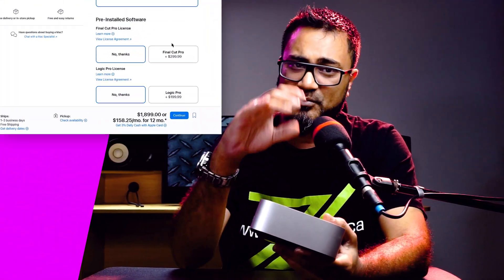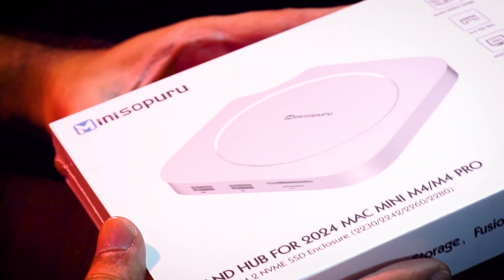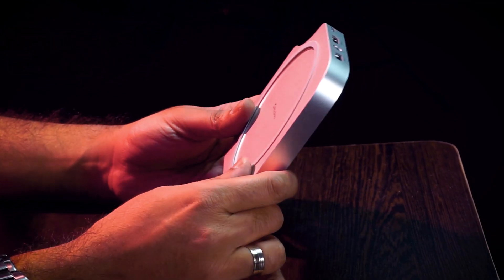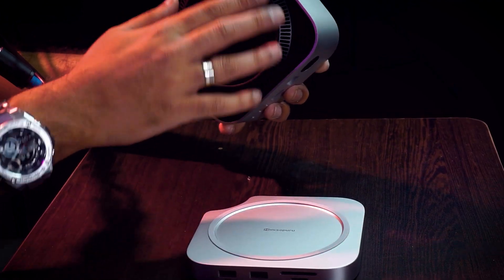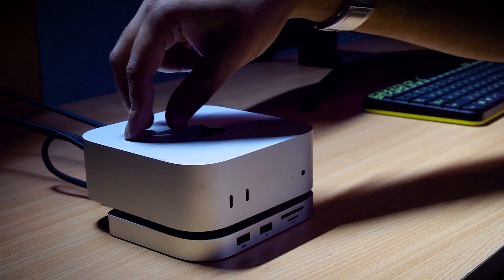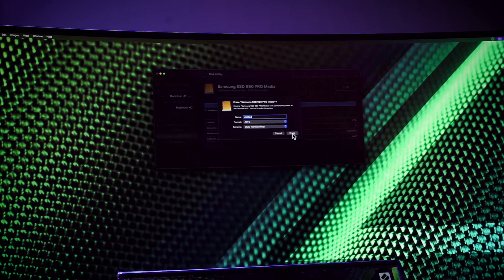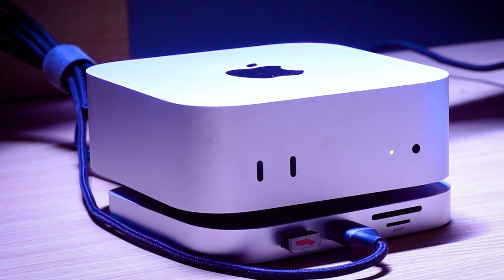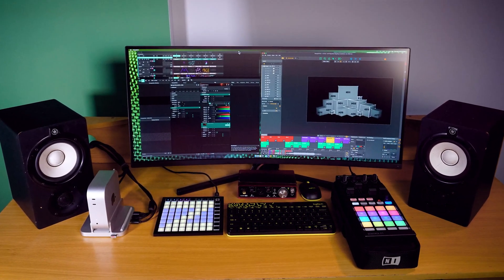Worthy upgrade or NOT? | macmini m4 dock | @minisopuru Unbox & Review | VJ Tools!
The Mac Mini M4 is a sweet deal—until you realize 512GB of storage in 2025 is a joke, and Apple's upgrades cost a fortune. Plus, once you start plugging in accessories, your clean setup turns into a cable jungle. Enter the Minisopuru iExpandMate, an SSD enclosure with extra USB ports and an SD card reader, promising more storage, less mess, and big savings. But can it handle everything we throw at it and still keep our setup looking cool? Let’s find out! 🚀

0:00 Intro
1:21 First Impression!
4:17 VJ's NEED more...
5:52 Installing SSD
7:41 Explaining the setup
9:09 Comparing with theories
11:13 Comparing in action!
12:49 VJ's verdict!